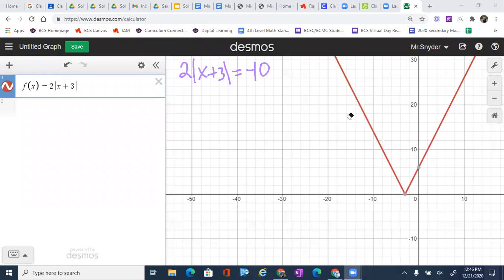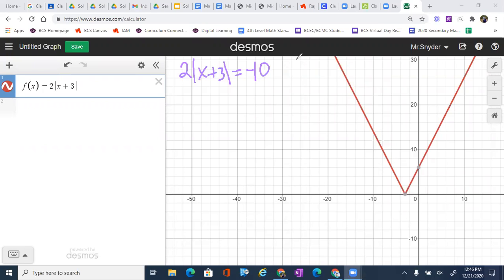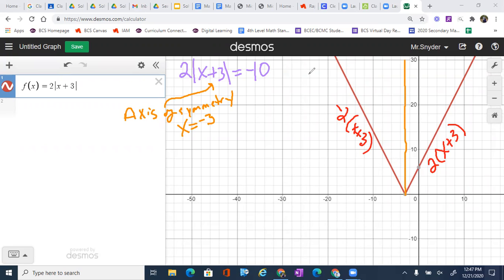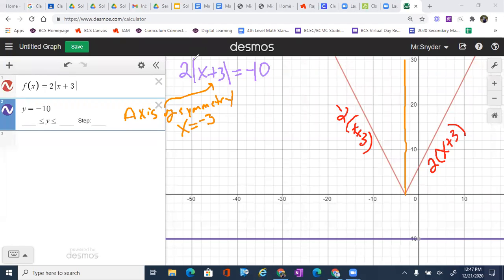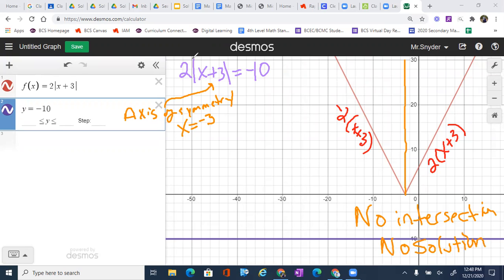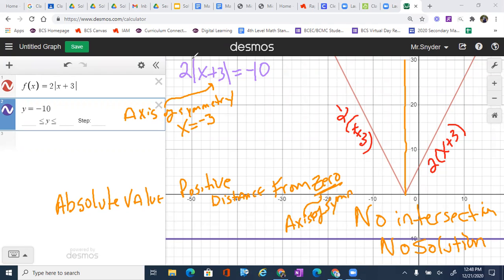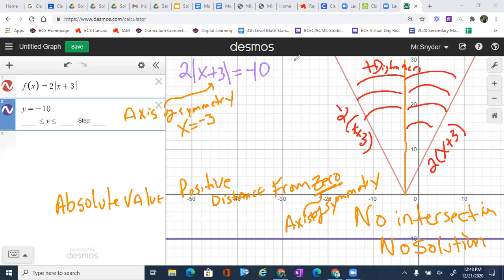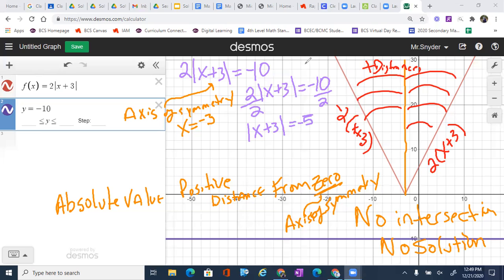Solving Absolute Value Equations with no solution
Graph an absolute value equation and determine that it has no solutions. Then we show it algebraically and discuss the answer by definition.